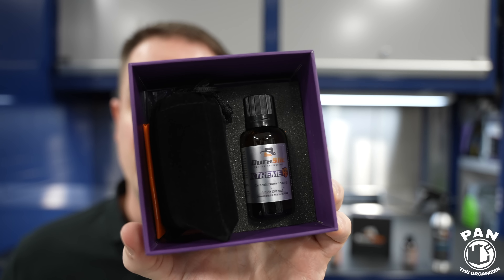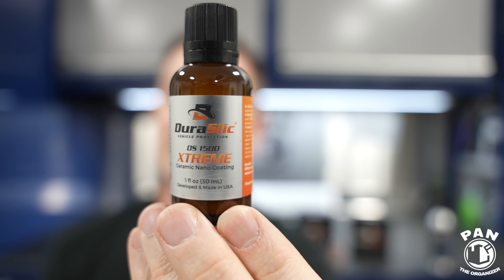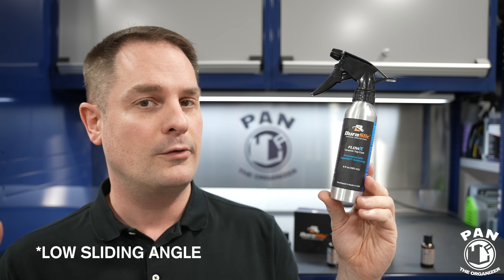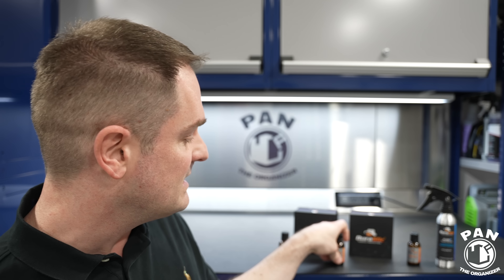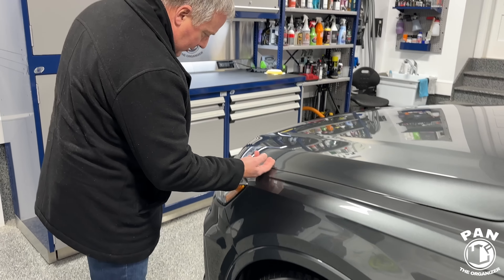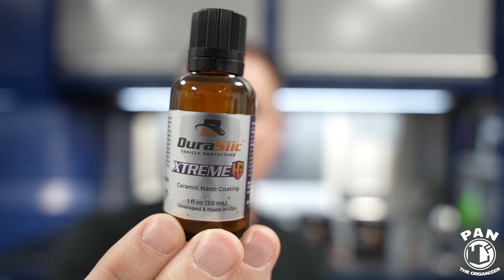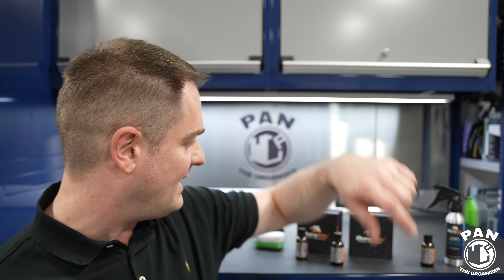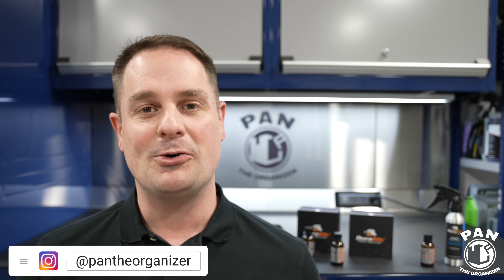Is This The Holy Grail Of Ceramic Coatings? NEW DuraSlic Holy Grail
Is this the Holy Grail of ceramic coatings? NEW DuraSlic Xtreme Holy Grail. In this episode, I review the new DuraSlic Holy Grail ceramic coating, a 5-year semi-permanent protection for your vehicle. We also do a demo so you can see its application and results!

✅ If you want to join the DuraSlic Professional Detailer Training,

✅ If you want to find a DuraSlic authorized installer near you,

✅ DuraSlic Xtreme Holy Grail features:
- 5 years of claimed durability (durability depends on factors like surface preparation, application, maintenance, conditions, weather, mileage, etc)
- it combines the signature durability and repellency of DS 1500 Xtreme with the low sliding angle and slickness of FlowX
- it has a new haze flash system which allows installers to easily track progress and keeps installation simple
- it can be applied to paint, glass, plastic trim, wheels and lights (not recommended on chrome surfaces)
- it provides UV protection
- no topper is needed, however if you feel the slickness and hydrophobics are starting to diminish a bit, you can use FlowX as a maintenance topper

Timestamps:
0:00 - Intro
8:32 - What’s in the box?
9:37 - Application
13:39 - Final results
15:48 - Maintenance
16:21 - Final thoughts